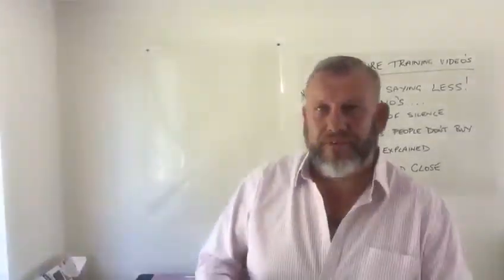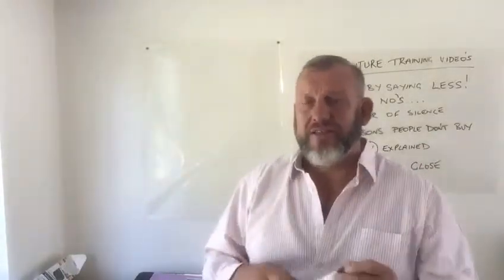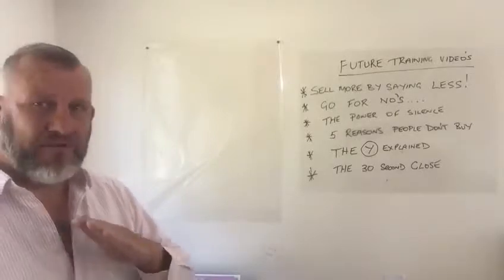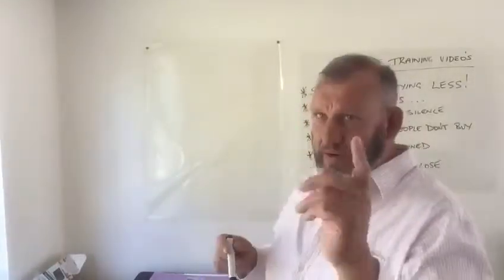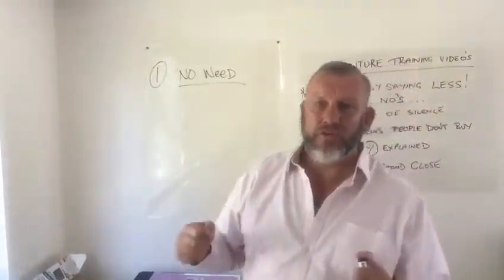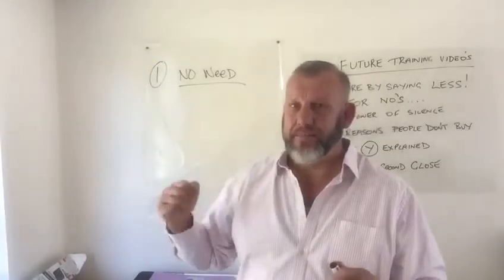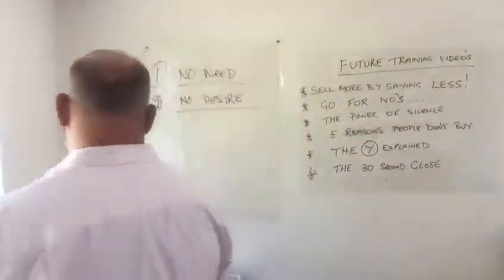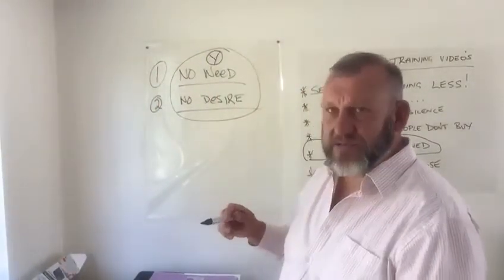5 Reasons People Do not Buy...Help to Become An Amazing Sales Person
Learn The 5 Reasons People Do Not Buy, And Begin To Supercharge  Your Sales Immediately.